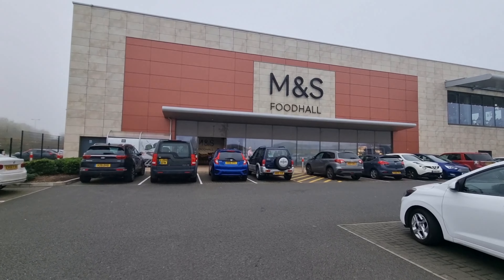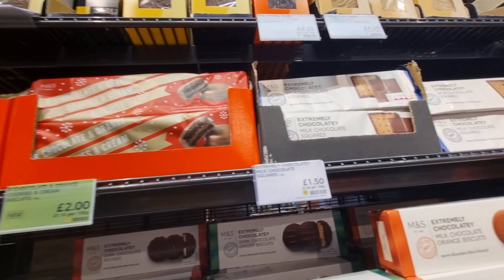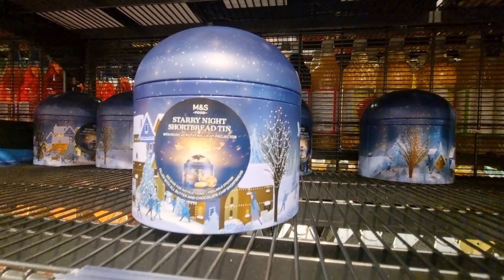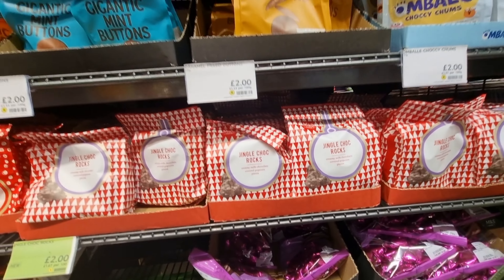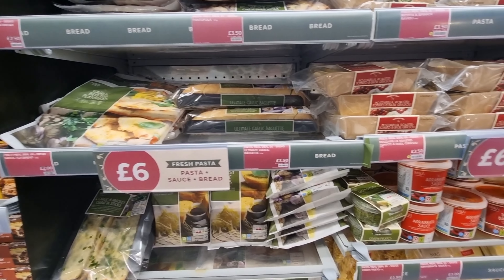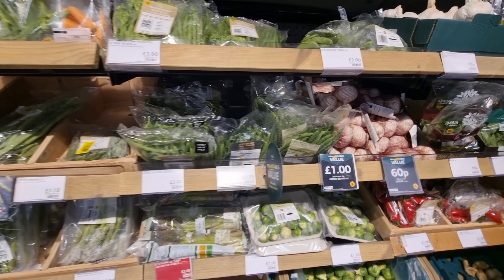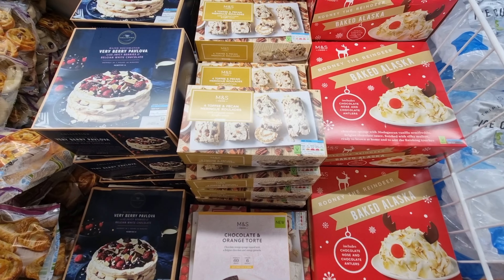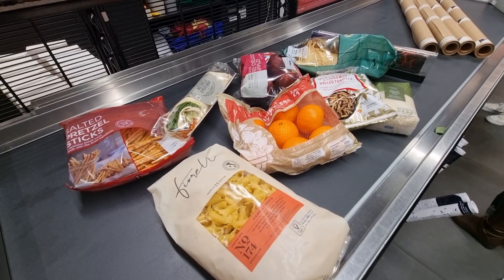LETS GO INSIDE A MARKS & SPENCER FOOD HALL